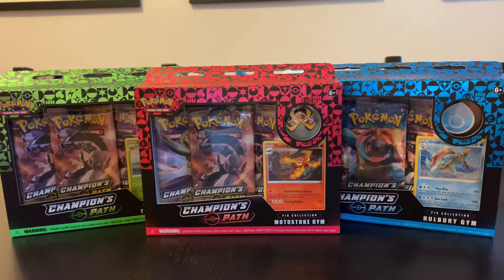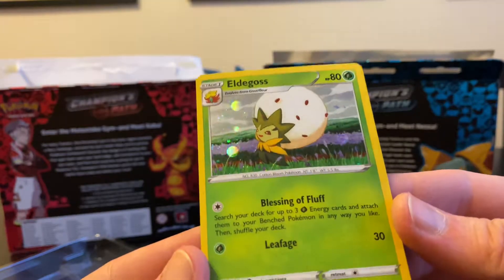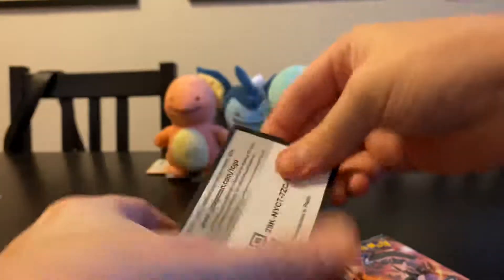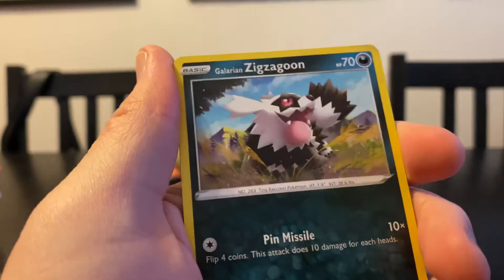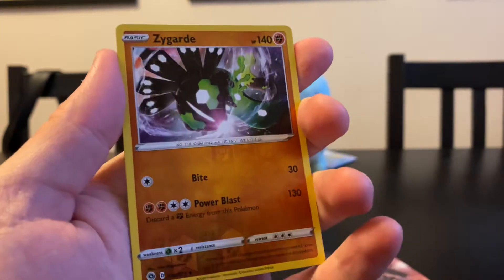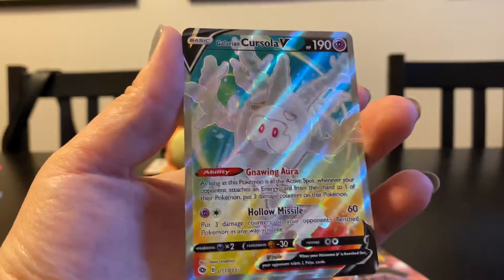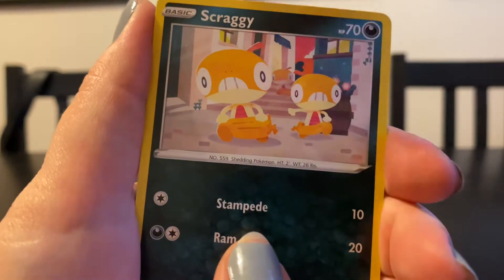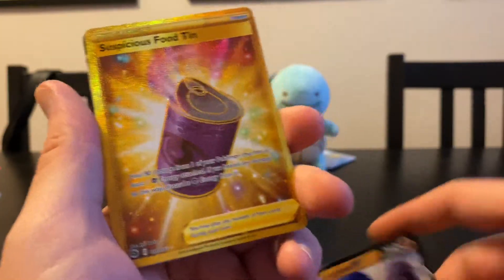Opening Pokémon CHAMPION’S PATH pin boxes!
I somehow managed to get my hands on one of each of the sold out CHAMPION’S PATH pin boxes that came out this past Friday! Check out what we got!